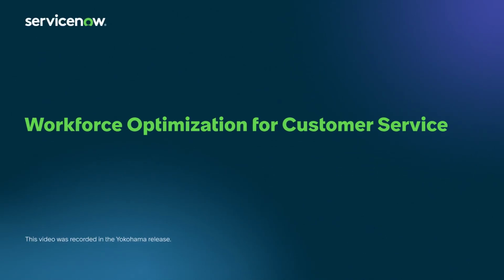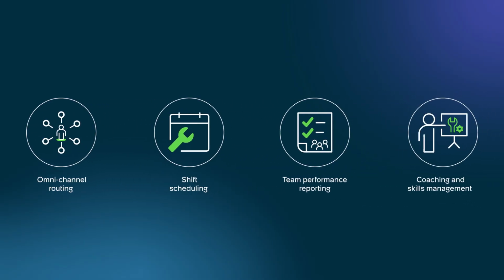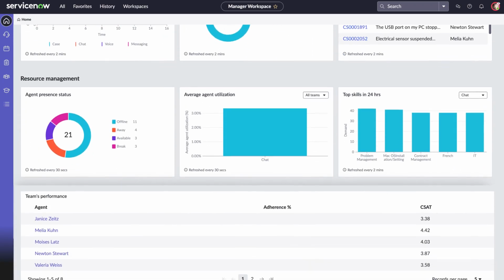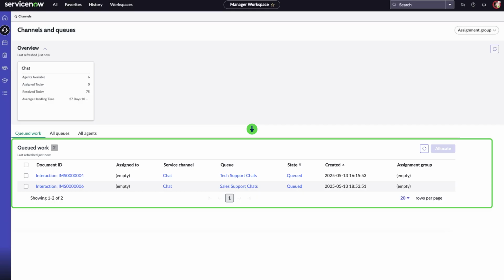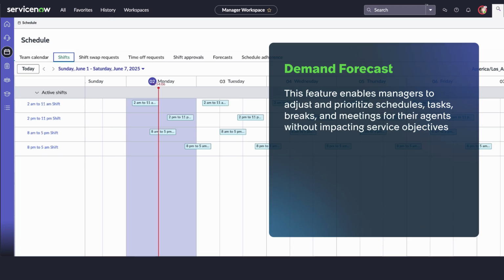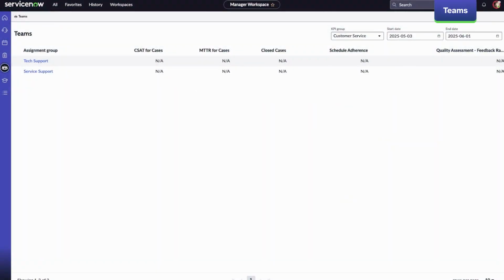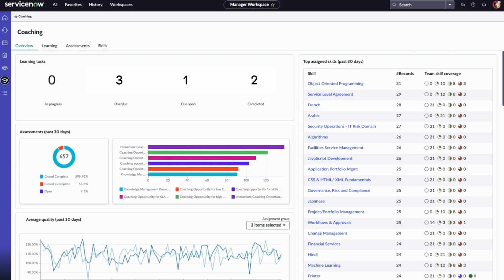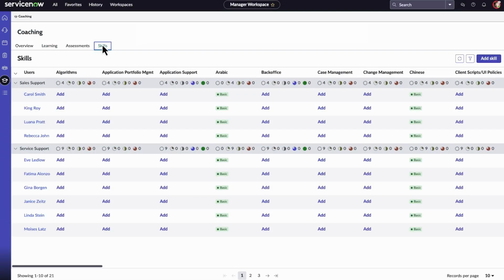Workforce Optimization for Customer Service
Manage and maintain the productivity of your workforce from a single application using Workforce Optimization for Customer Service.

Chapters:
00:00 Intro
01:02  Manager Workspace
01:45 Channel Management
02:18 Schedule
03:19 Teams

Role required: Workforce Optimization Manager (sn_wfo_csm.manager)